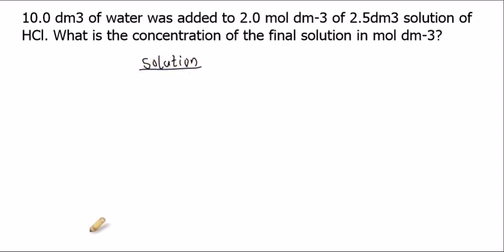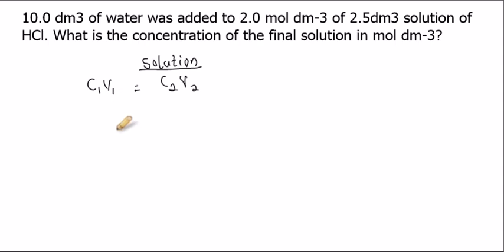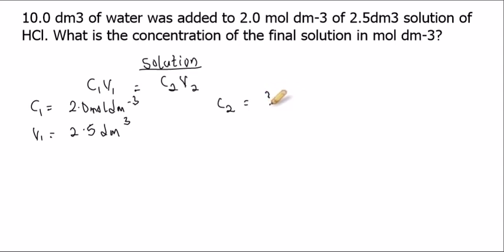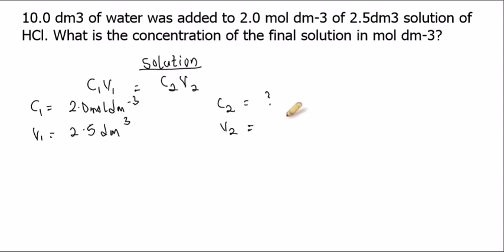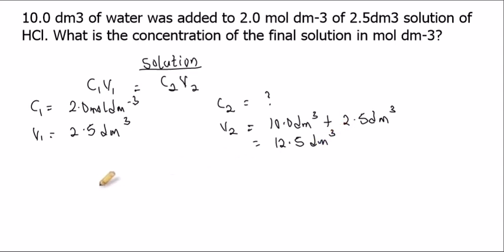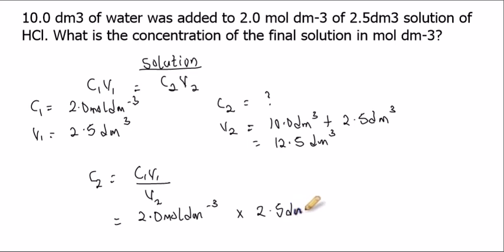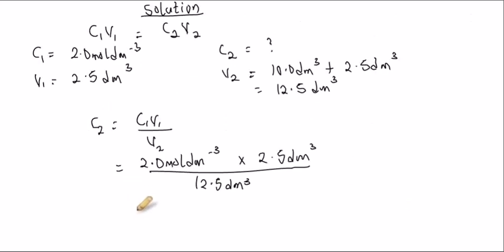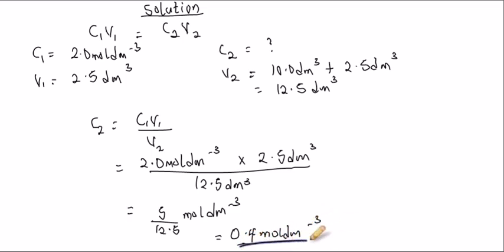10.0dm3 of water was added to 2.0 moldm-3 of 2.5dm3 solution of HCl. What is the concentration of...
10.0 dm3 of water was added to 2.0 mol dm-3 of 2.5dm3 solution of HCl. What is the concentration of the final solution in mol dm-3